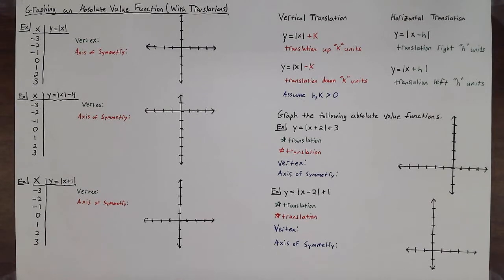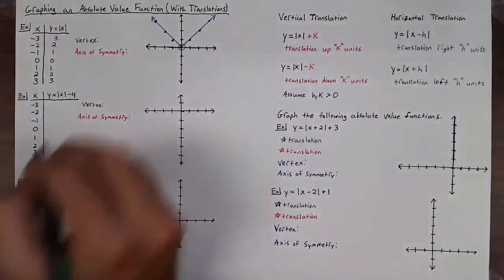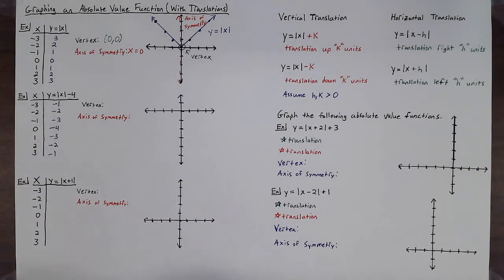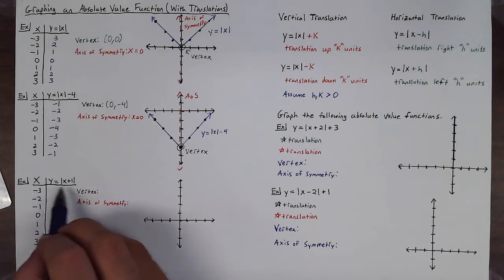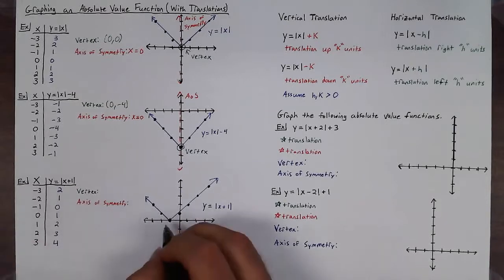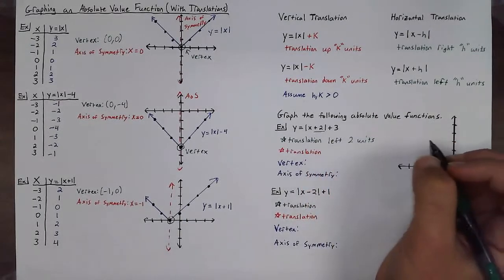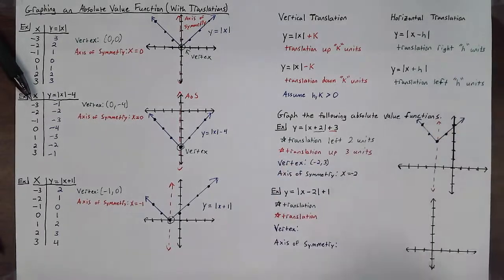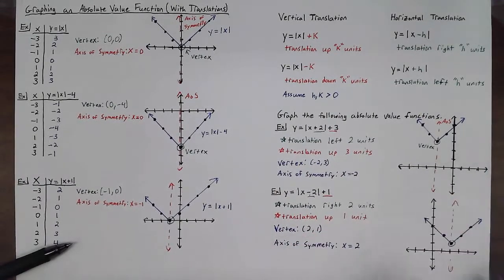Graphing Absolute Value Functions (With Translations) [2.7-1]